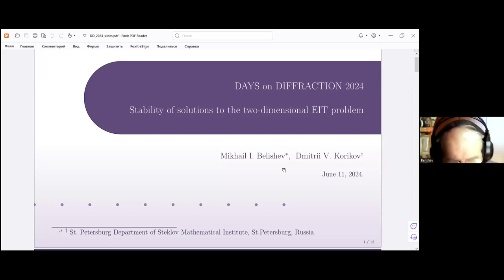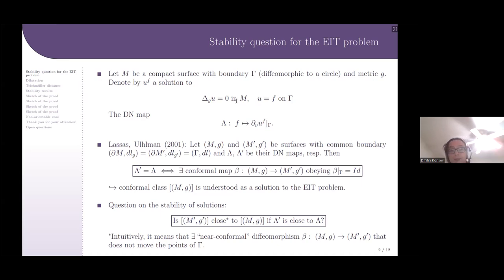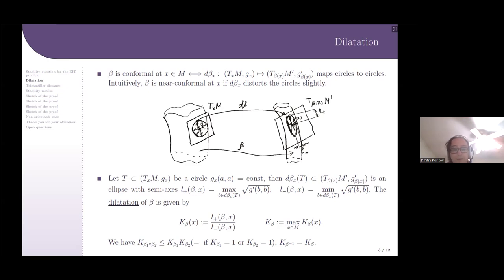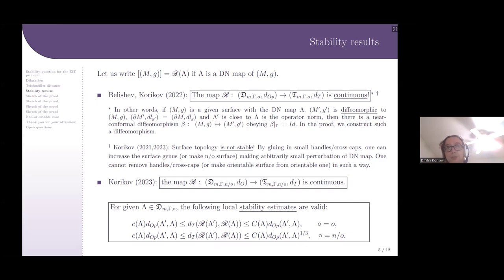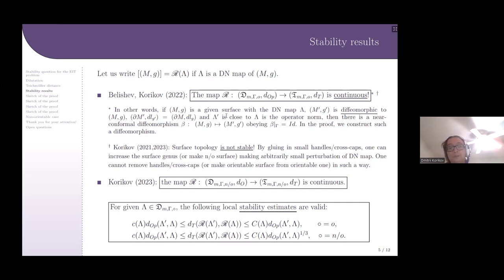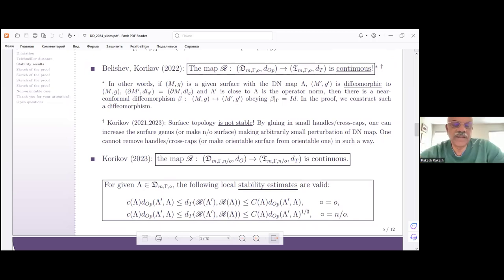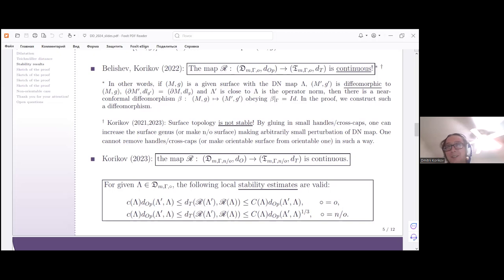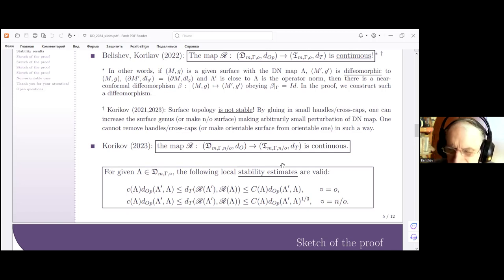Dmitry Korikov | Stability of solutions to the two-dimensional EIT problem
Days on Diffraction 2024. Mini-symposium “Inverse Problems”. Tuesday, 11 June, 2024
Mikhail I. Belishev (St. Petersburg Department of Steklov Mathematical Institute),
Dmitry V. Korikov (St. Petersburg Department of Steklov Mathematical Institute)
Stability of solutions to the two-dimensional EIT problem